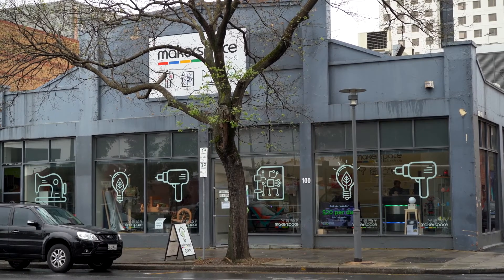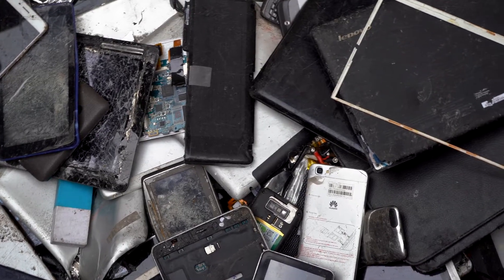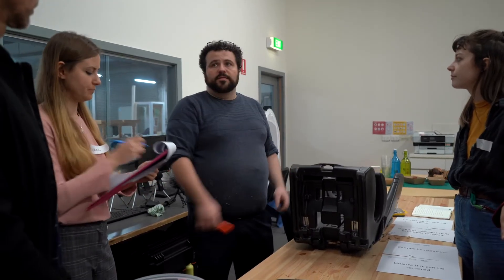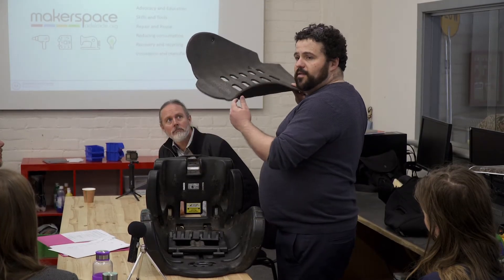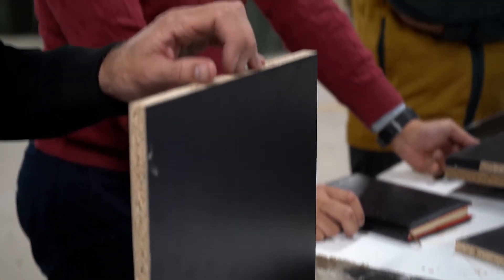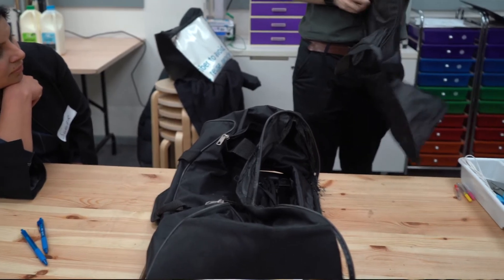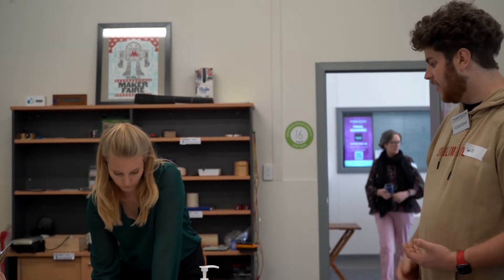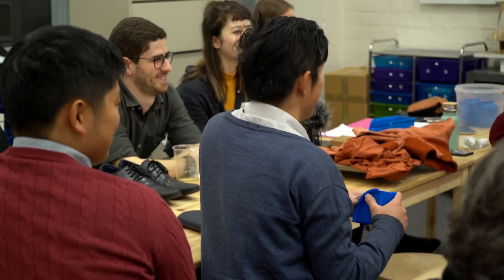Circular Economy workshop at MakerSpace Adelaide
SA Makers, in partnership with Green Industries SA and Rawtec, hosted a session at Makerspace Adelaide on 22 September 2020, with waste educators, designers, data geeks, statisticians, hackers and lateral thinkers invited to contribute their ideas and insights with an important challenge:

How can the contribution of a makerspace to the circular economy be measured?

It’s reasonably easy to measure waste to landfill, or materials diverted for recycling.

But how do we keep track of a variety of materials that have been reused (offcuts or salvaged/donated)?

And is it possible to measure avoided consumption? How do we define avoided consumption, and differentiate it from materials that displace consumption through repair, reuse, remanufacturing?

This workshop involved two rounds each for participants in ‘product teardowns’ of four different material types: electronics, plastics, textiles and furniture (wood). In each of their two sessions, participants recorded their observations in response to a series of prompt questions around Investigating how easy was the product to disassemble? Were special skills or tools needed? Then redesigning - how could this product be designed to be more circular?